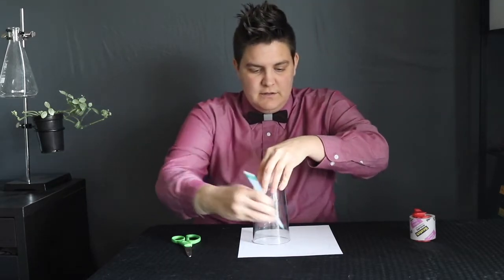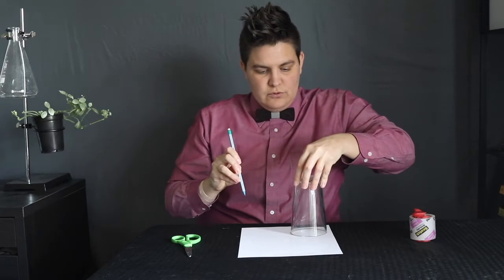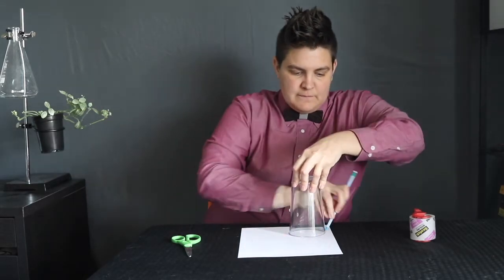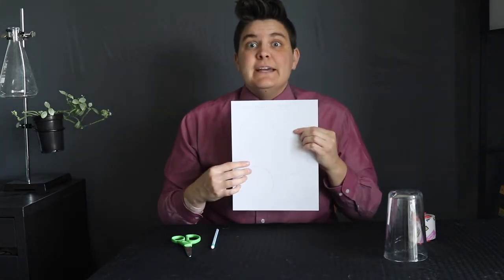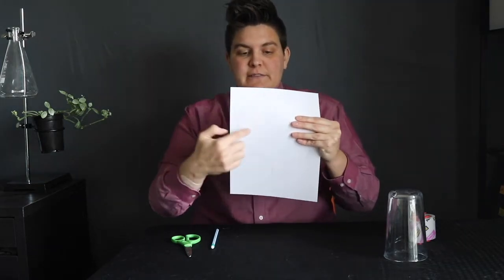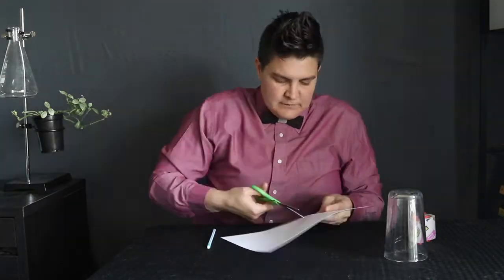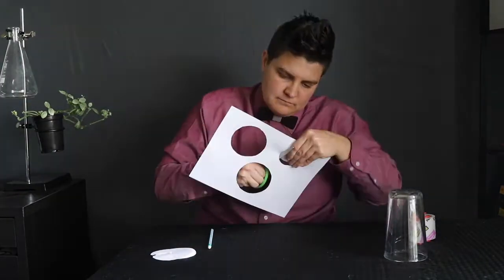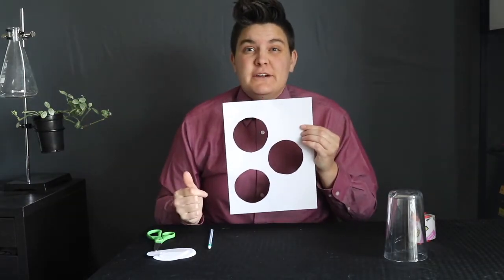Make Your Own Aerosol Particle Collector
Learn about how scientist collect aerosol particles out in the field and see how you can make your own aerosol particle collector to use in and around your house.